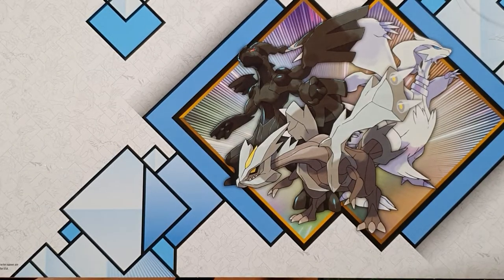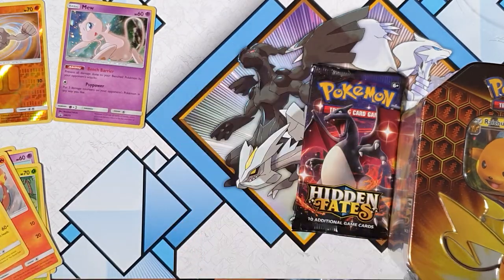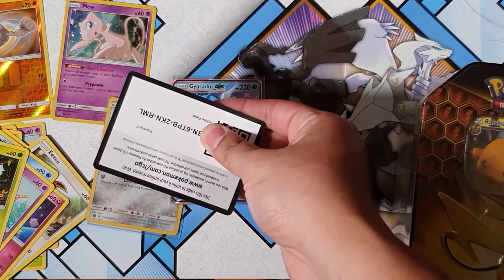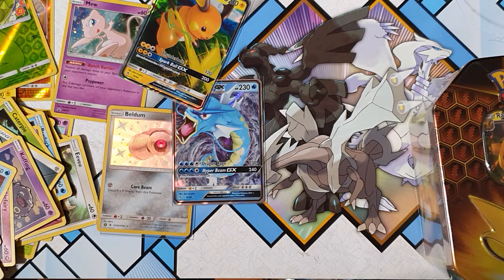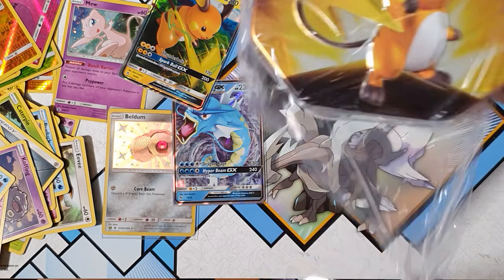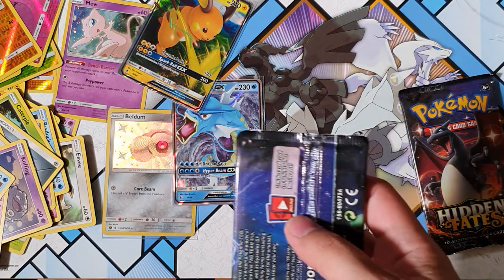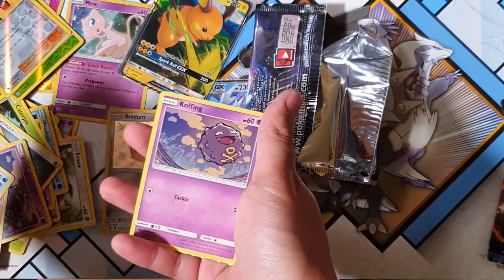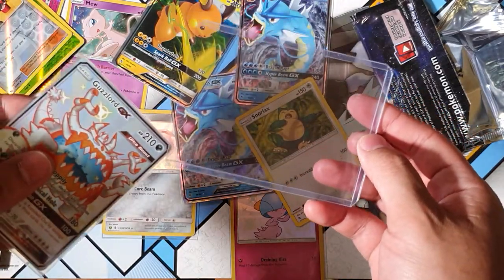More Amazing Pulls! I love Hidden Fates!!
Pokemon Pack Opening! Fire Pulls 🔥🔥

Come join me as I open the new pokemon  Hidden Fates Tin, Mew and MewTwo hidden fates pin collections and some Unified Minds booster packs. Here on this channel we love pokemon pack openings. I wonder what we will pull? Hyper Rare? Tag Team? GX?

 Pokémon TCG: Hidden Fates  is a special expansion released during the Sun & Moon Series of the Pokémon Trading Card Game. In Japan, it was released as the twelfth subset of the Sun & Moon Era and the second to be considered as an enhancement of the eighth main expansion, Super-Burst Impact, featuring the collection symbol "SM8b". It primarily contains reprints of Pokémon-GX, appearing as both regular and Shiny Pokémon.

 About Unified Minds
Unified Minds is the name given to the eleventh main expansion of the Sun & Moon Series. The set continues to feature Generation VII, Pokémon-GX and Tag Team-GX in the card game.

and my biggest idols maxmoefoepokemon, leonhart and unlistedleaf